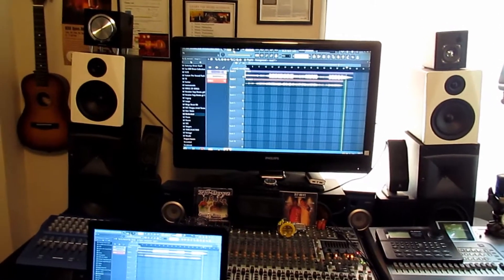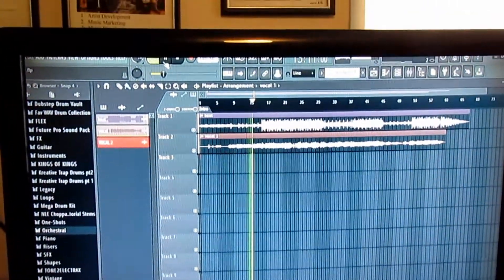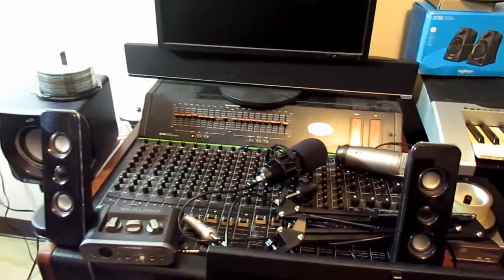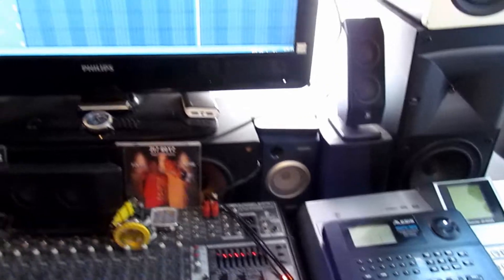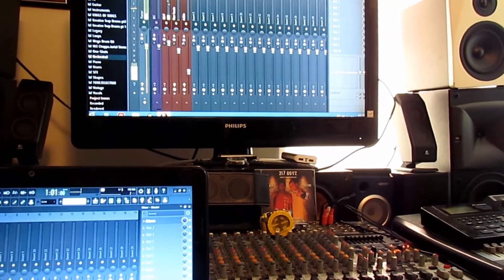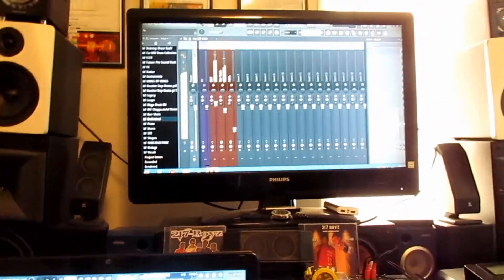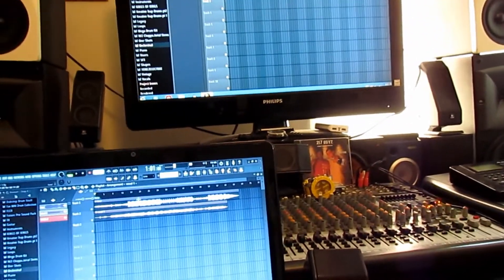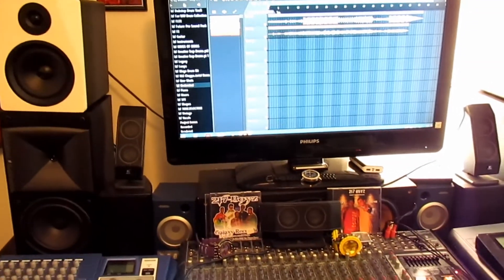My 3 in 1 Home Recording studio part 1